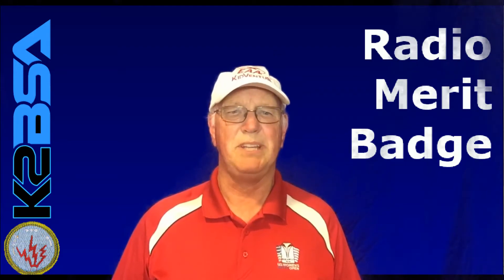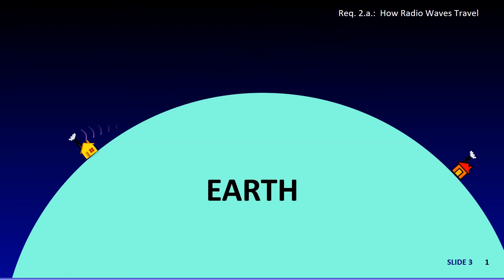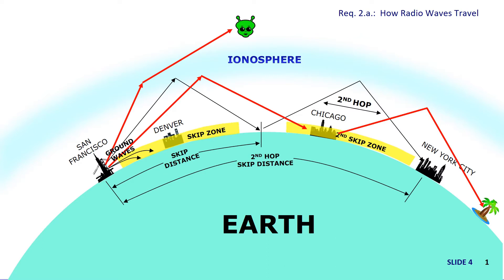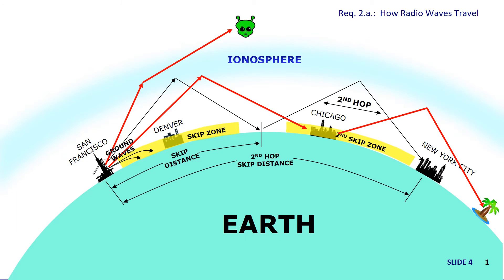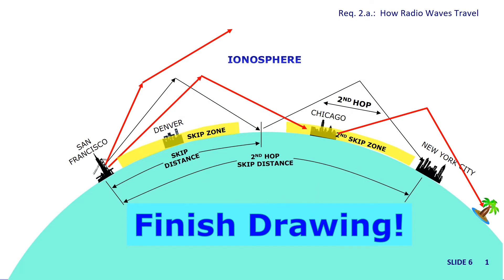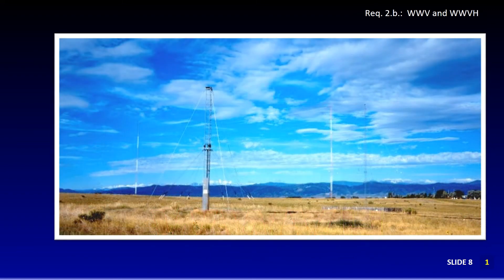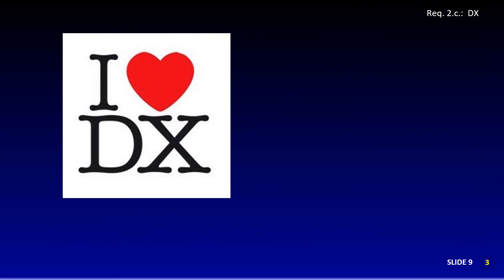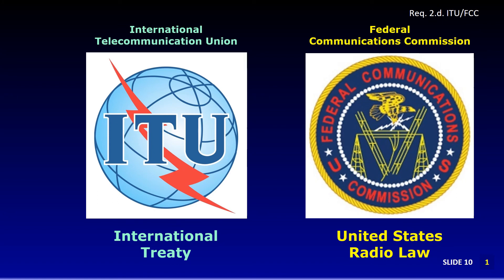2 Propagation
This is a Radio merit badge discussion about propagation, or how radio waves travel through air.  We also discuss the WWV time standard, the meaning of DX and radio regulation in the US and internationally.

Be sure to fully complete your workbook section 2 on pages 2 and 3 before the group meeting.